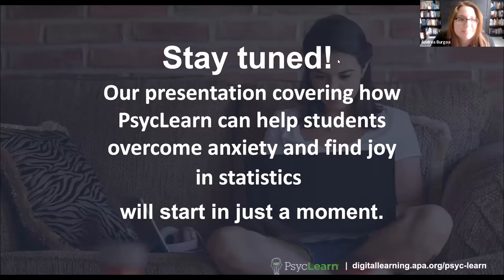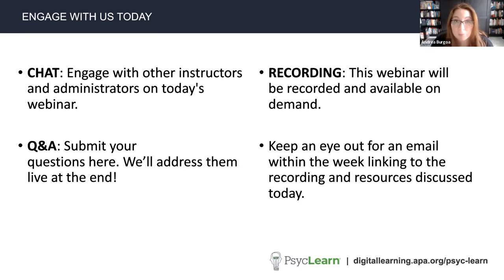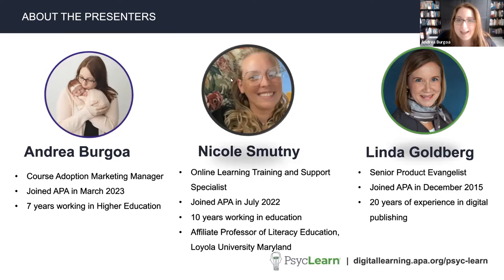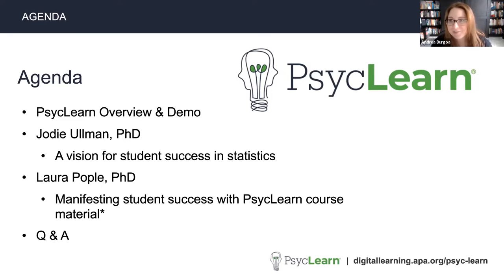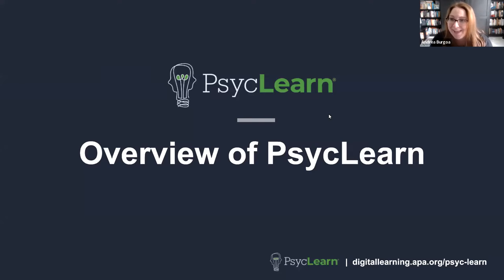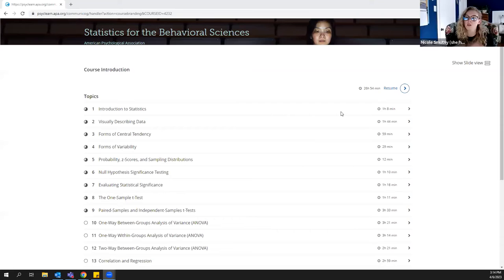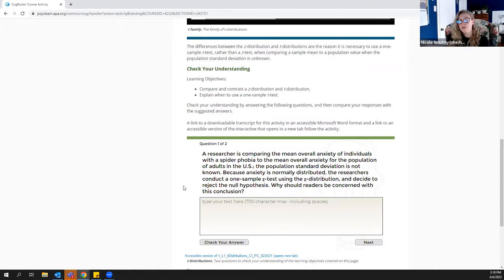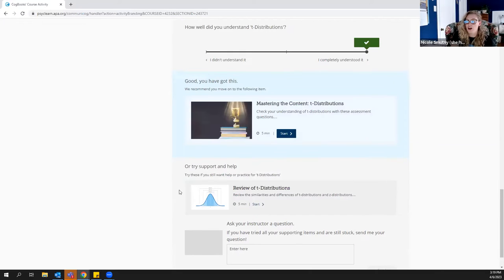Help Students Discover the Joy of Statistics with PsycLearn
As the leading publisher in psychology, the APA’s goal is to continue to develop innovative and evidence-based resources as we partner with instructors to prepare the next generation of psychologists. Students often experience anxiety, confusion, and detachment in their first statistics course as psychology majors. APA’s PsycLearn courseware helps instructors meet the challenges of modern statistics instruction and creates an engaging environment for students to discover the joy of the field.

In this webinar, Dr. Jodie Ullman, Professor of Psychology at Cal State San Bernadino and Editorial Advisor to PsycLearn: Statistics. Dr. Ullman shares her experience teaching statistics and discuss how PsycLearn helps to demystify the course and encourages students to apply concepts to their everyday lives. Also in this session, APA's Director of Learning Design, Laura Pople, discusses her experience teaching with PsycLearn and PsycLearn's backward design based on cutting-edge learning science principles.

*PsycLearn is a comprehensive, all-digital instructional resource from the American Psychological Association (APA) that can be integrated seamlessly into courses in the undergraduate psychology curriculum and serves as an alternative to traditional textbooks.